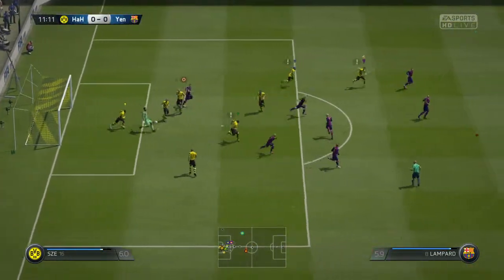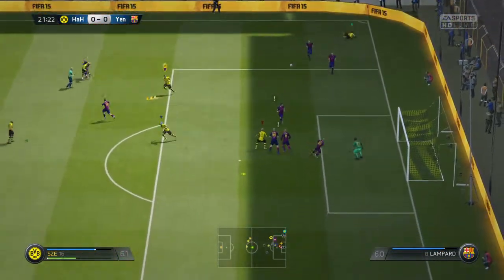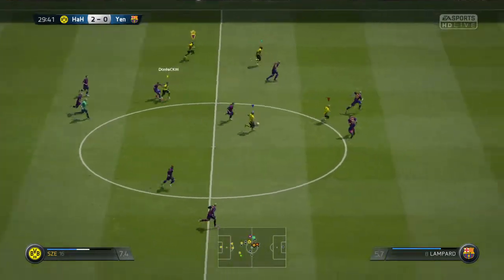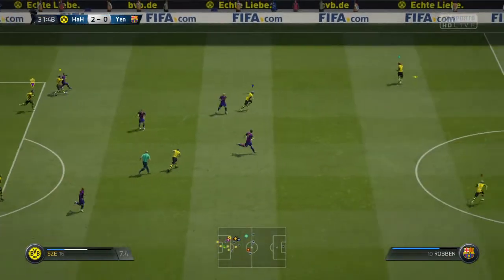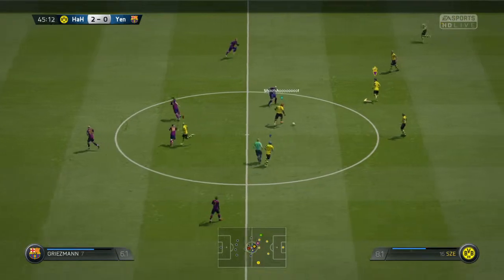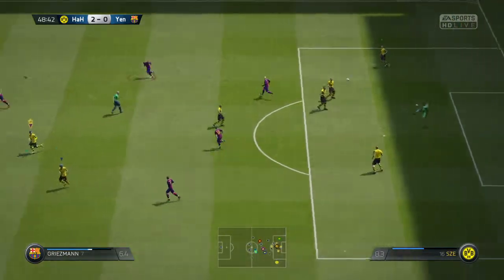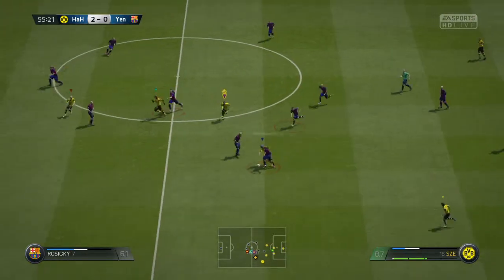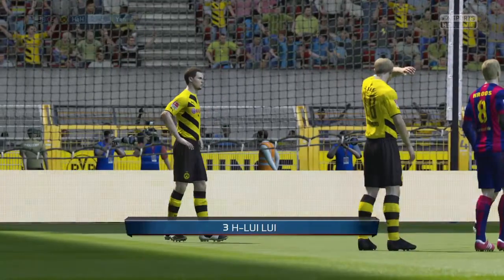FIFA 15_20150424012406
FIFA 15